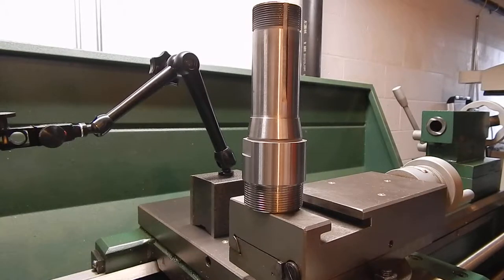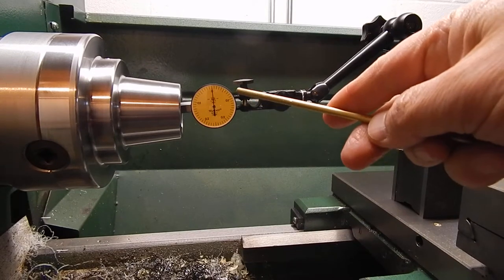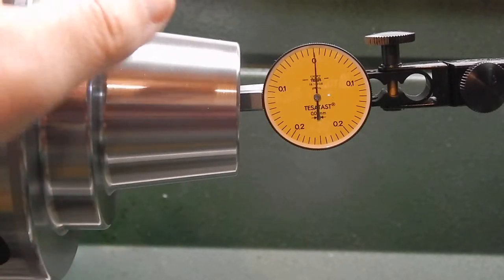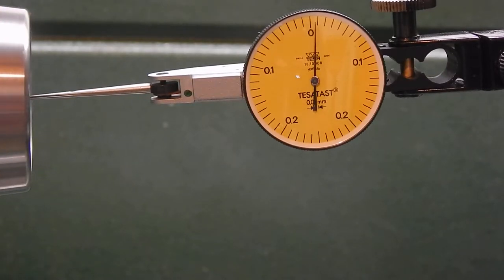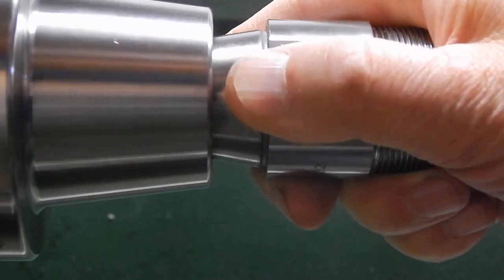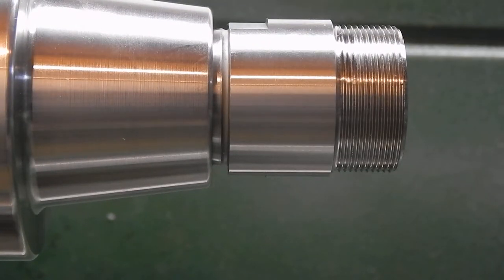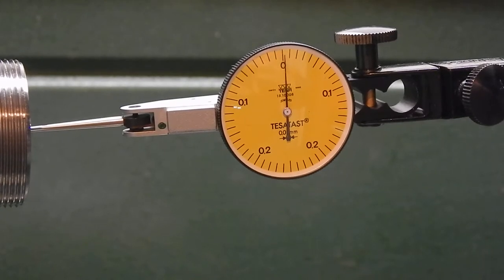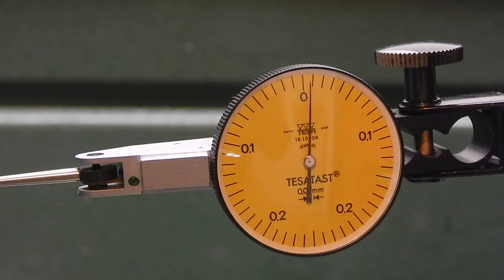Banggood 5C-ER32 collet chuck review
I have received the 5C-ER32 collet chuck from Banggood. It arrived very quickly and with no shipping damages.
However upon inspection I have found that ER32 taper socket has 0.04 mm runout. This is much bigger than the advertised 0.01 mm accuracy. The inspection was done on my lathe with 5C chuck installed. I have ground the 5C chuck in place to have less than 0.002 mm runout.
In the past I have tested 5 different ER chucks and a set of ER11 collets from Banggood. All of them had big runout and some other issues. Most of the chucks and collets were completely unusable.